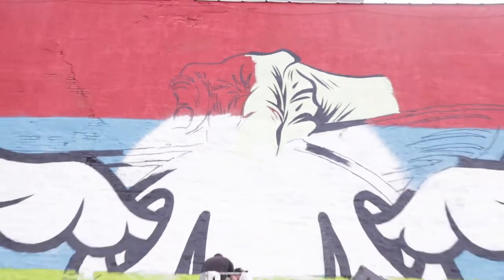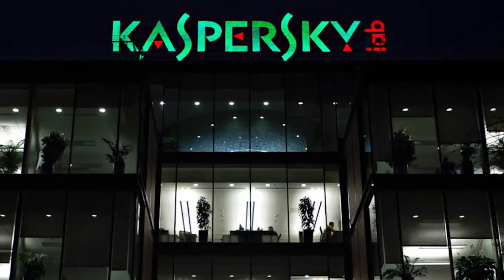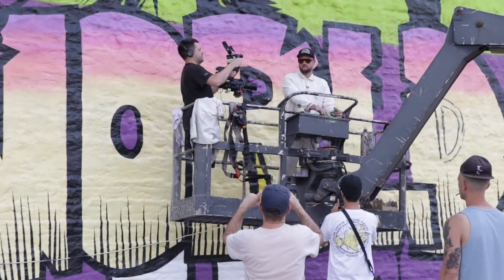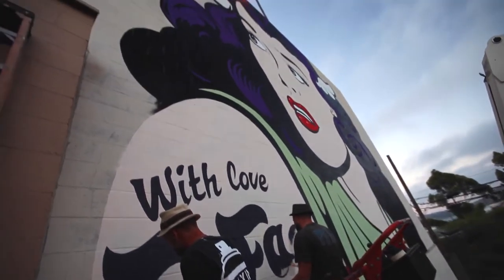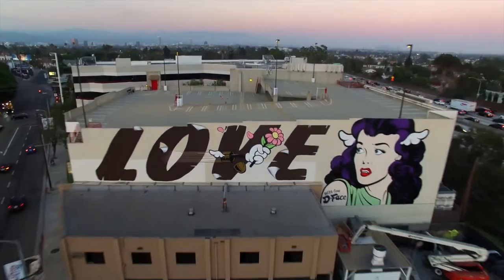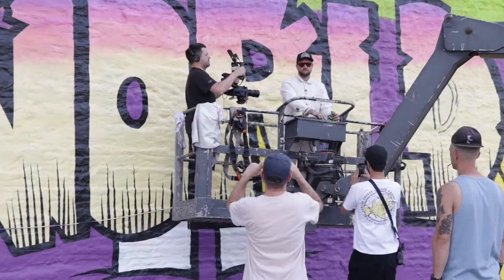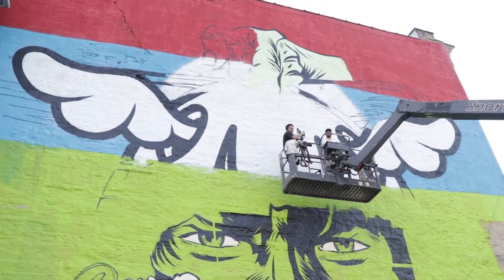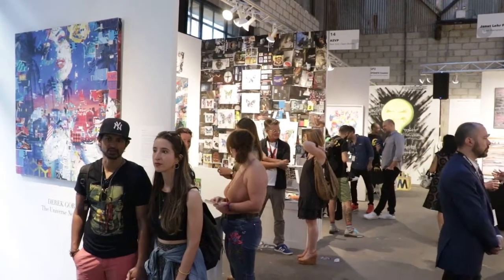come chat wid mi - D*Face (Save the World)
come chat wid mi airs on CIN each and every Sunday at 6:00pm (Repeat 11:00pm) Channel 73, Verizon FiOS 26.